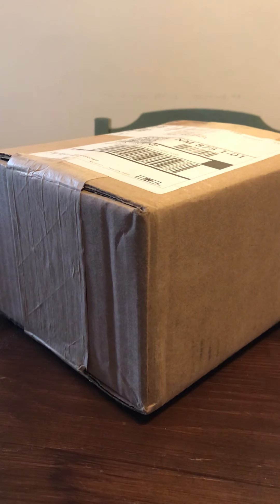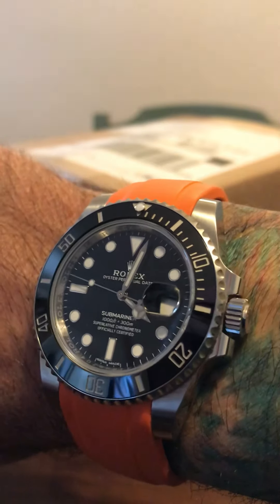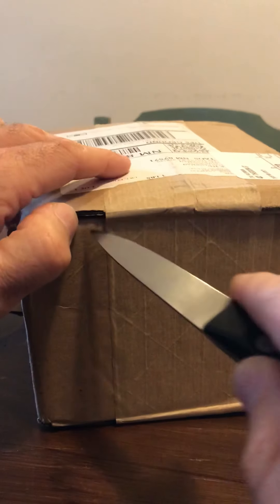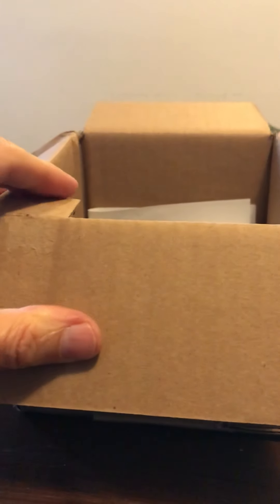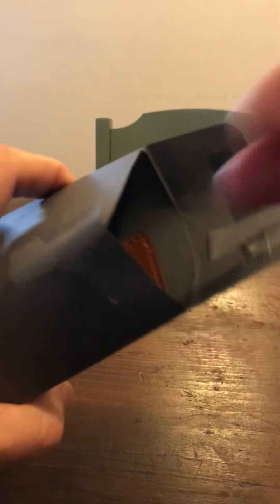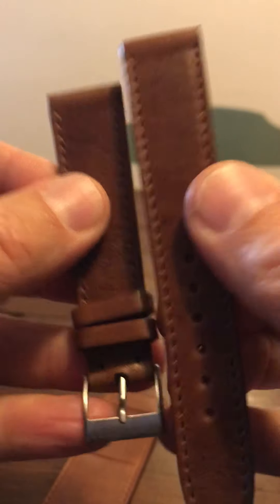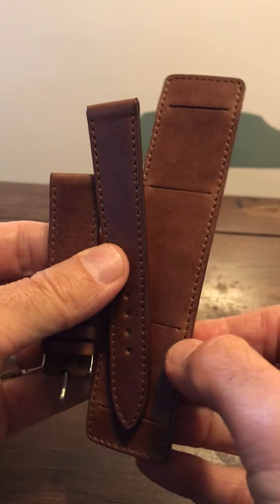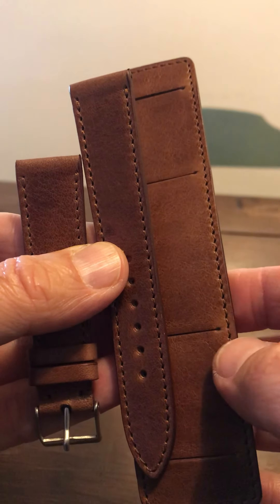Strap Unboxing!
Hey guys it’s Ty here with another new strap to share. Happy Friday! ✌️👊